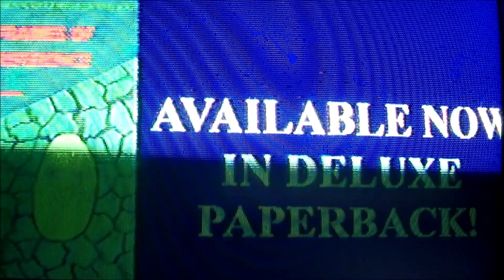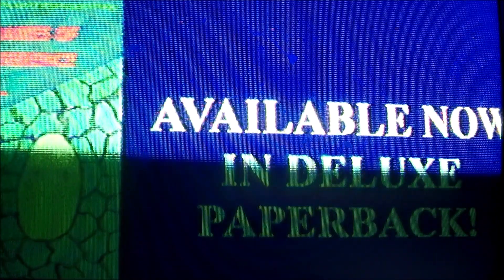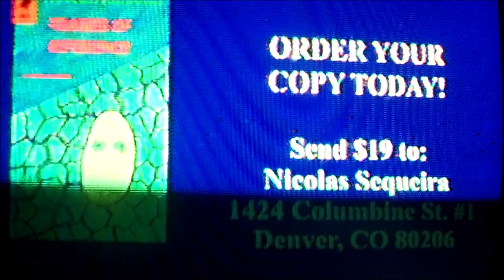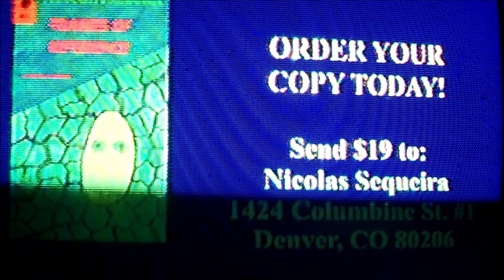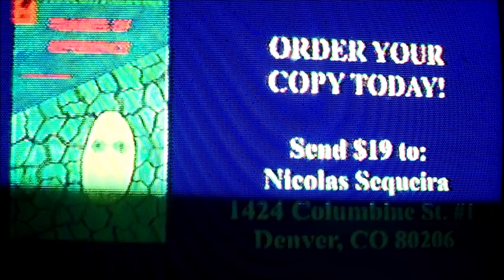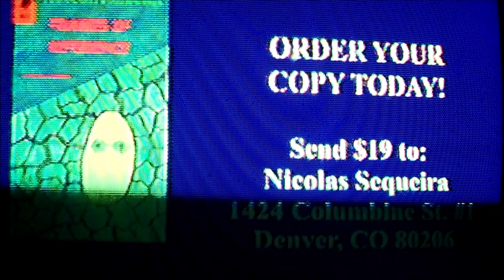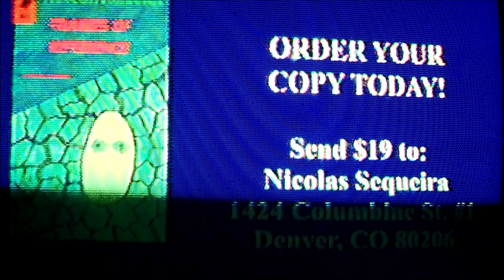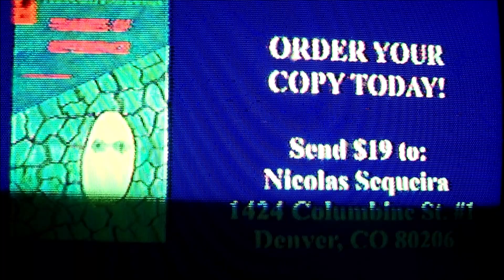Frames Of Reference- Out Now!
The exciting debut paperback novel from sci-fi maverick Nicolas Sequeira, "Frames Of Reference," is available to buy through the Nicolas Comics catalog! Send $19 to:
Nicolas Sequeira
1424 Columbine St. #1